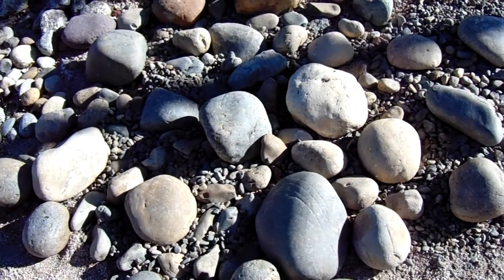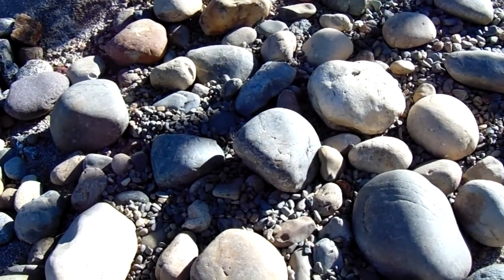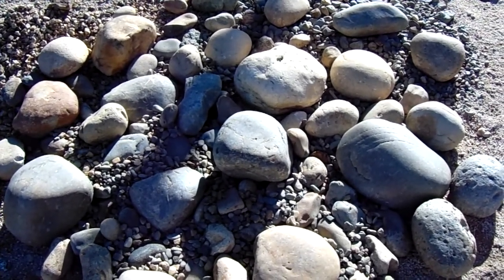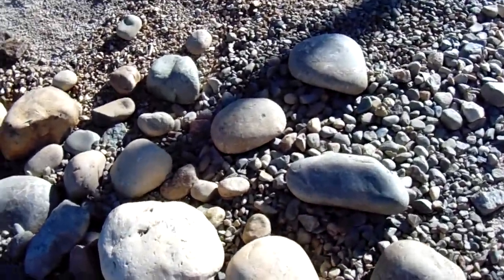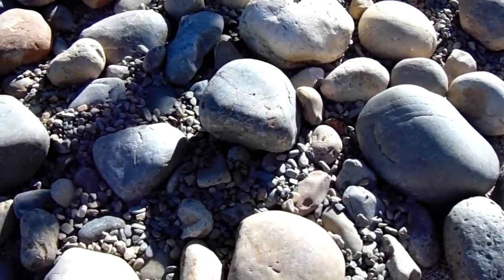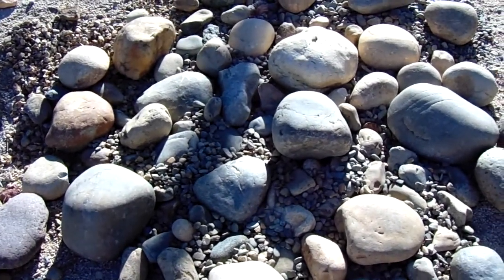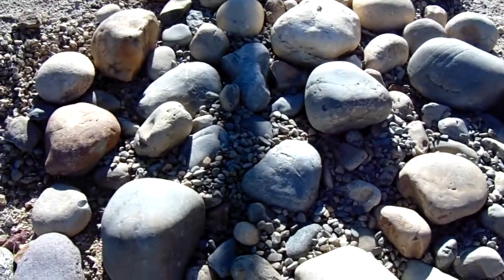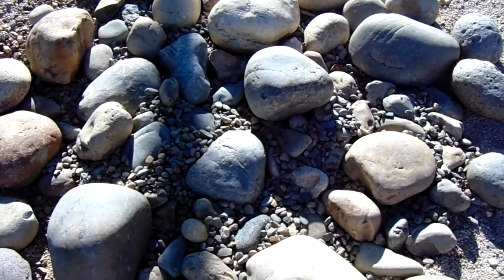Noiya River Rock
Noiya River Rock from the Merced River system, very smooth and same colors as Noiyo River Rock, just 1/3 less expensive.